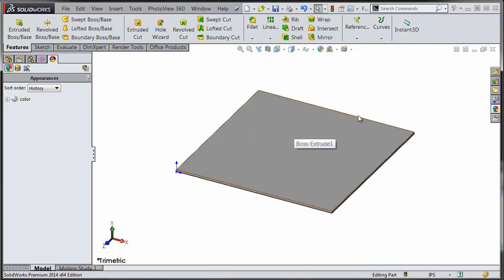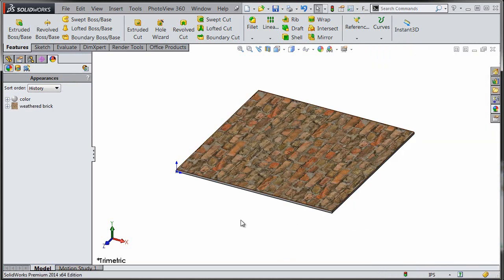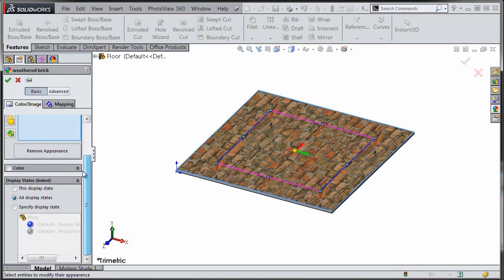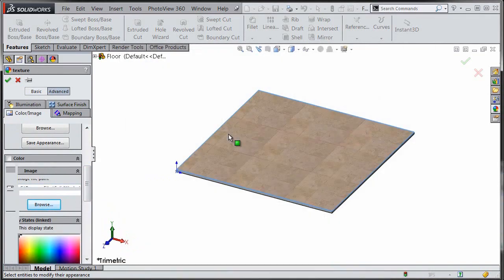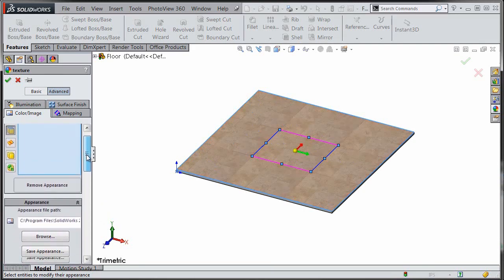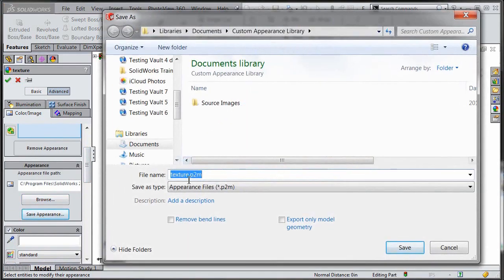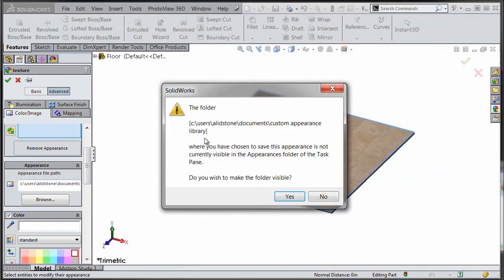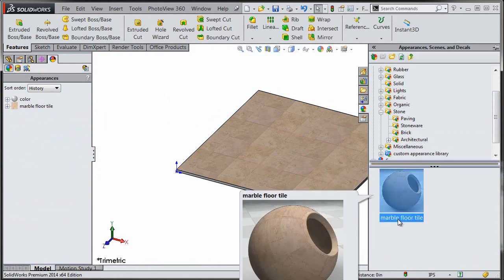Tech Tip: Creating Custom Appearance Files For SolidWorks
SolidWorks installs with a large library of appearance files that you can apply to your models, but you can also create a library of custom appearance files from any image file you wish.